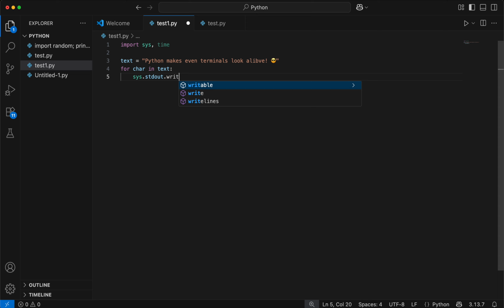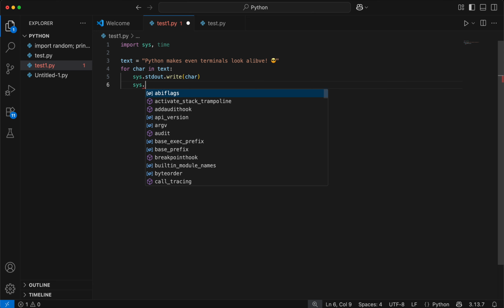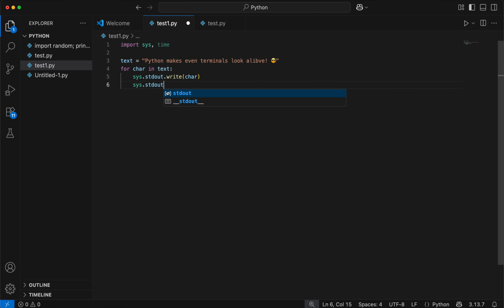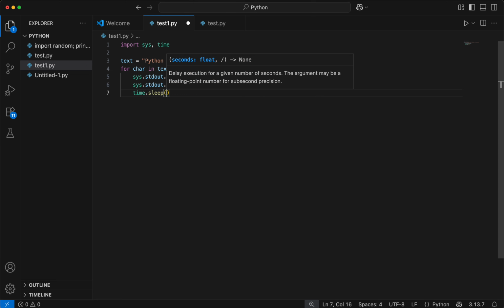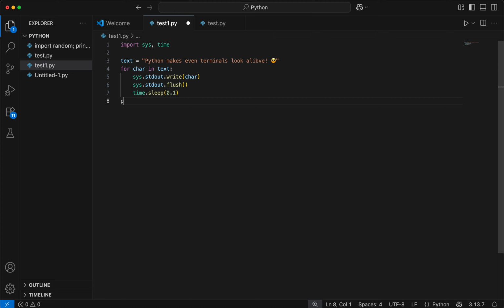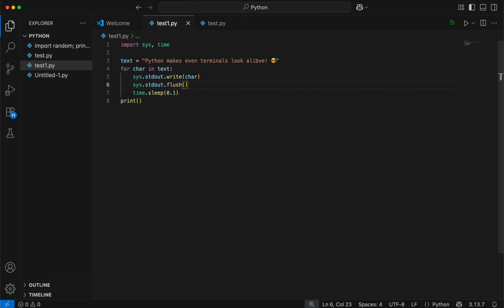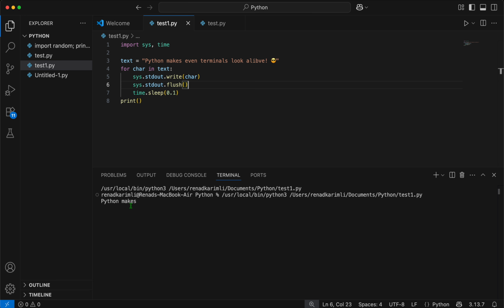Typing Effect in Python Terminal 😎 | Watch the Text Come Alive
I made a typing animation in the terminal using pure Python.
Each letter appears one by one, giving a cool “someone is typing” effect — simple, satisfying, and fun to watch!

No graphics, no libraries — just loops, sys.stdout, and a little timing magic. Perfect for beginners or anyone who loves creative terminal coding experiments.